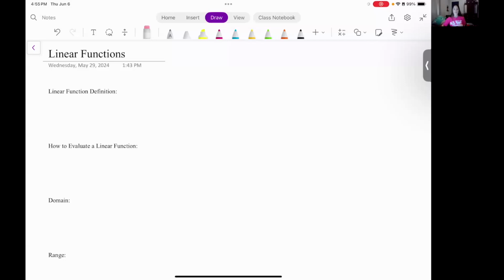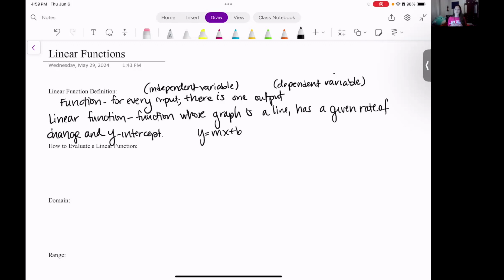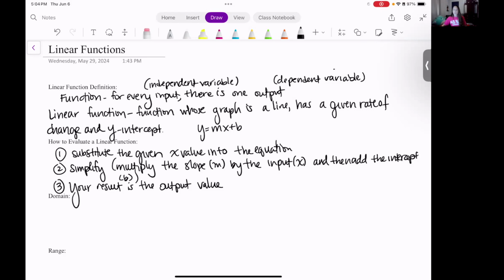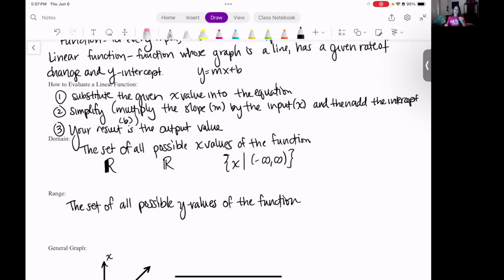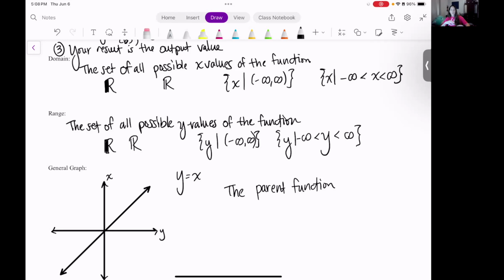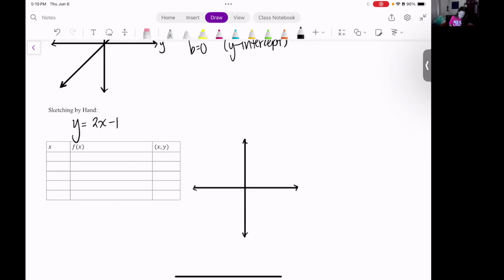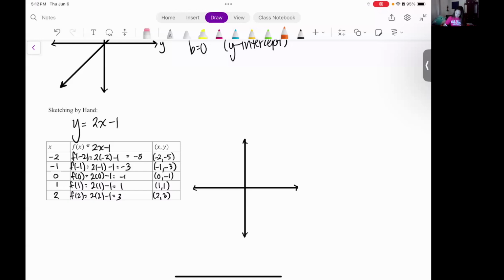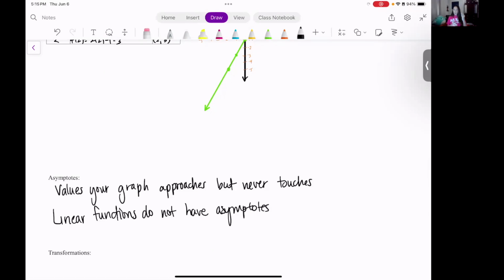Linear Functions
The video defines a linear function as well as domain and range. An example is included of how to sketch a graph by hand using a table of values.